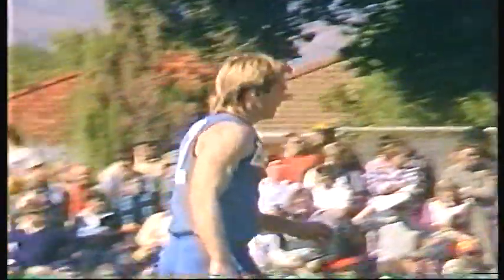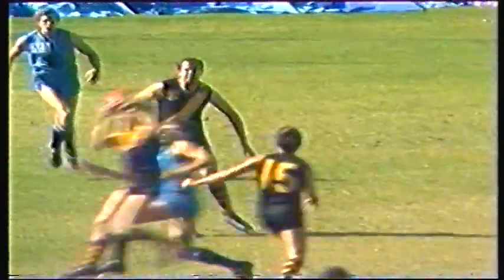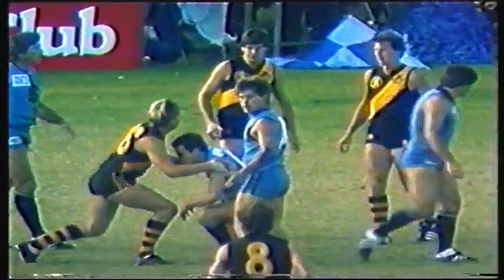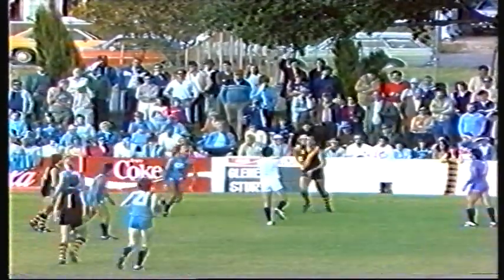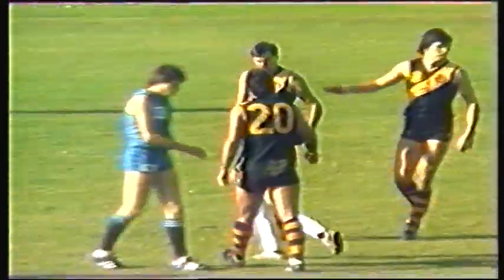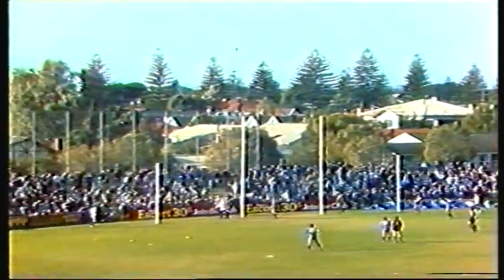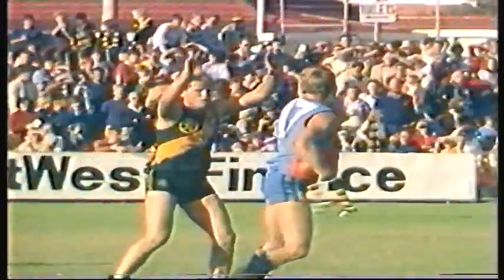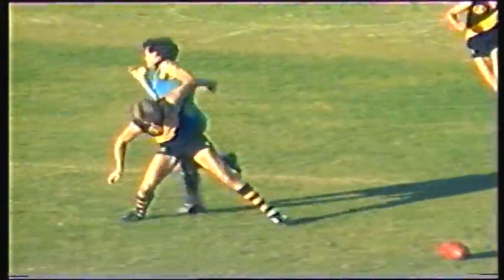1984 Round 2 Glenelg 16.19 115 d Sturt 13.12 90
Contains this compete match from Glenelg Oval.